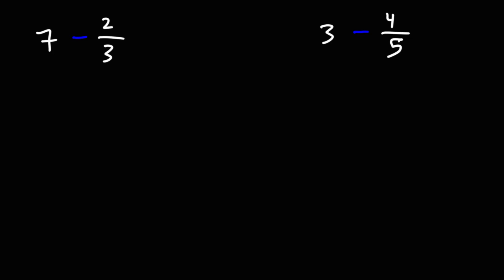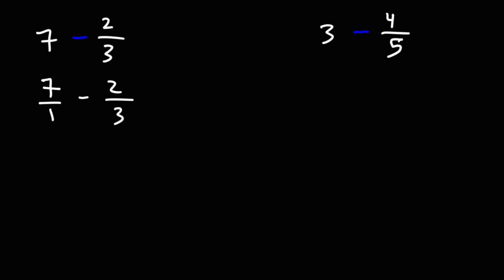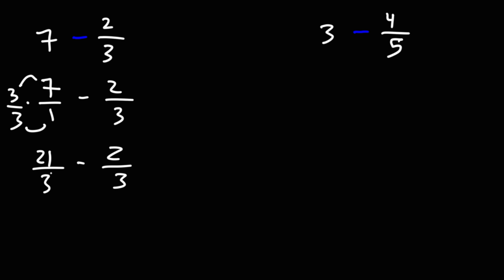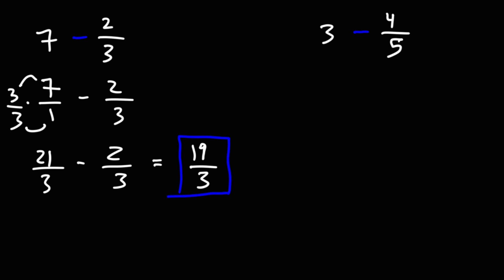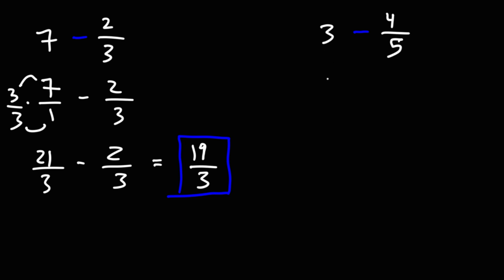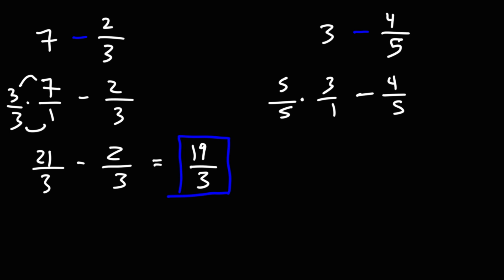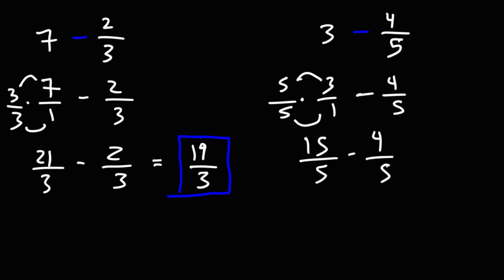Subtracting a Fraction from a Whole Number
This math video tutorial explains how to subtract a fraction from a whole number.